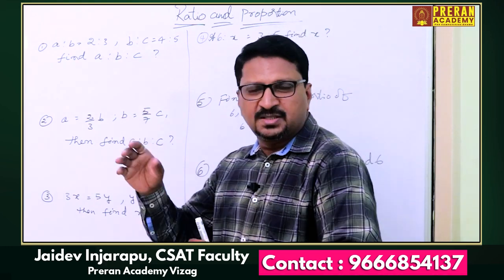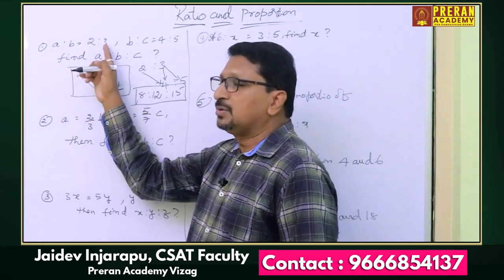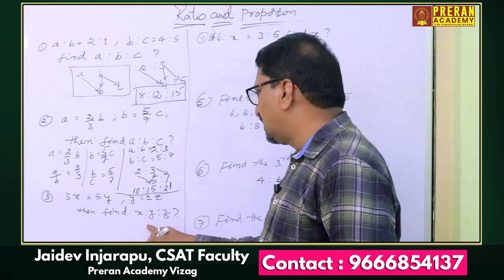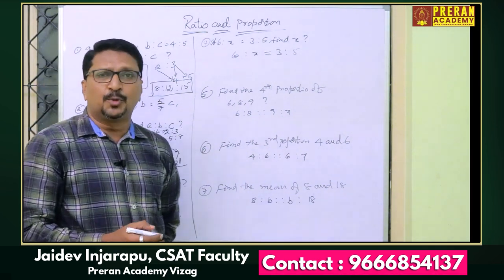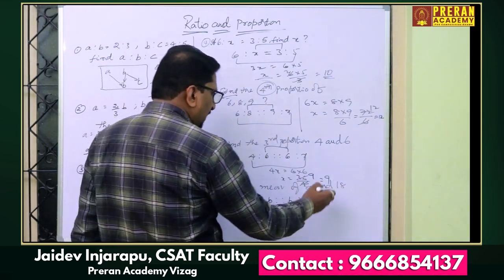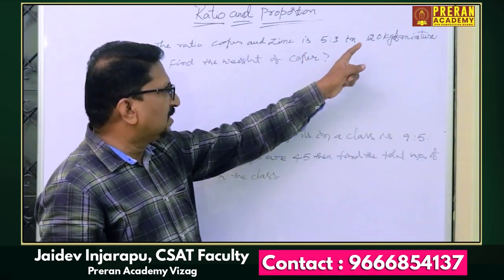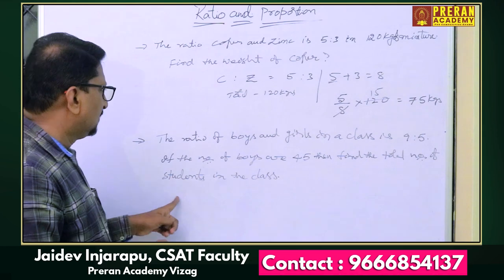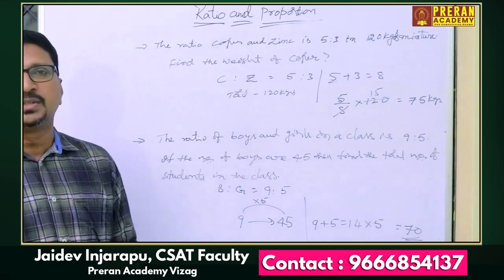Ratio & Proportion Part 3 Aptitude Made Easy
In this video, we solve basic Ratio and Proportion questions by analyzing the given data, identifying the hidden logic, and then arriving at the solution step by step.

Instead of memorizing formulas, you will learn:
✔ How to read the question correctly
✔ How to analyze the given information
✔ How to identify the right logic
✔ How to connect data logically
✔ How to solve Ratio & Proportion questions confidently

This approach is extremely useful for campus placements, competitive exams, and aptitude tests, where thinking skills matter more than calculations.

📌 Watch till the end to strengthen your fundamentals and improve your problem-solving speed.